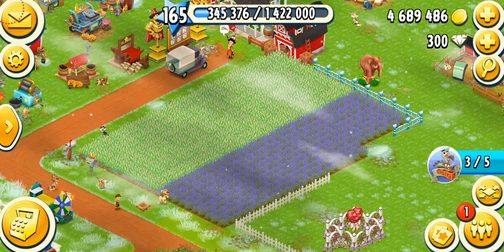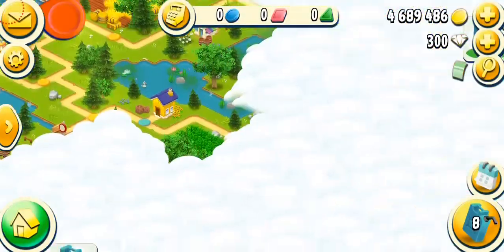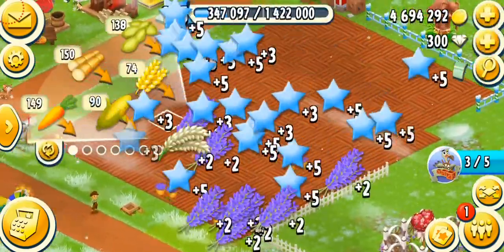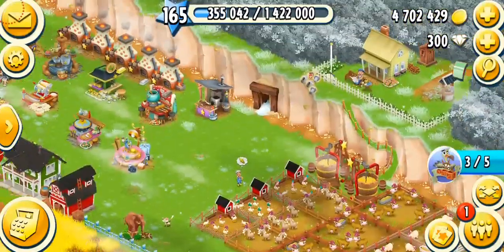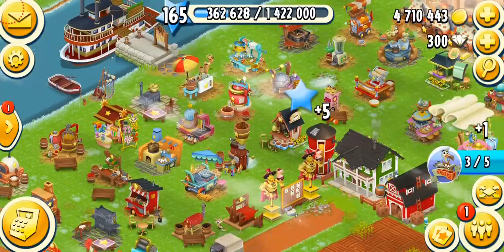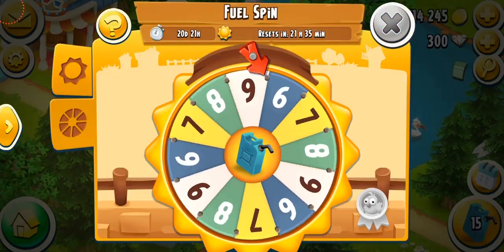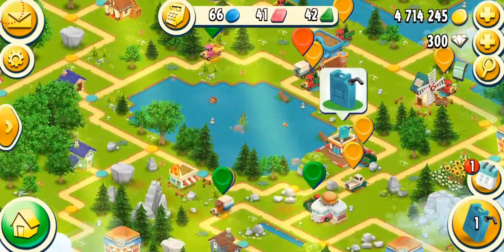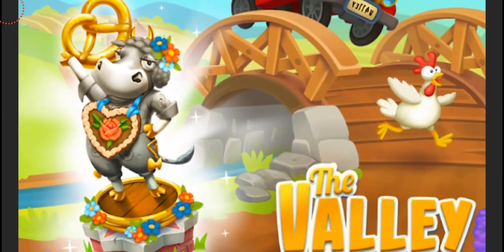Hay Day Valley Season 17 Gameplay - Pretzel Cow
A new Valley Season has just started! 🚚 🐔 We hope you enjoy this new season with lots of aMOOzing rewards!